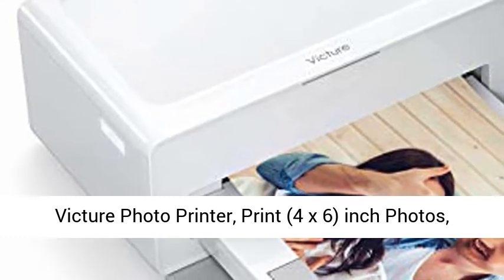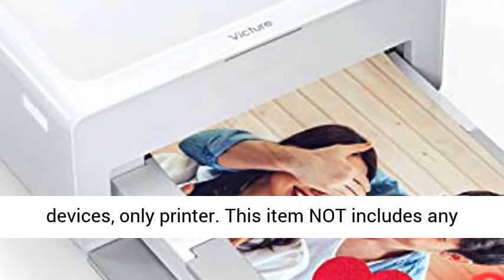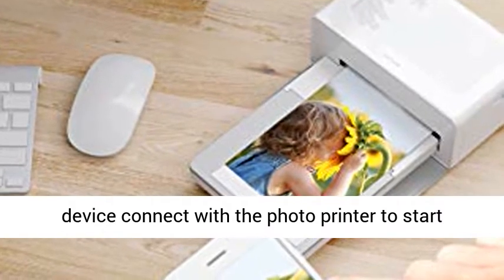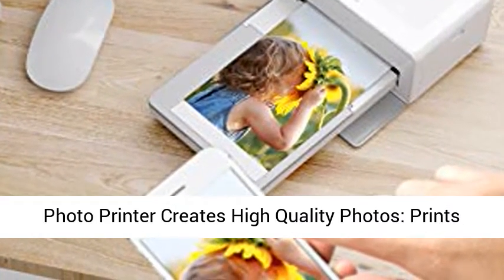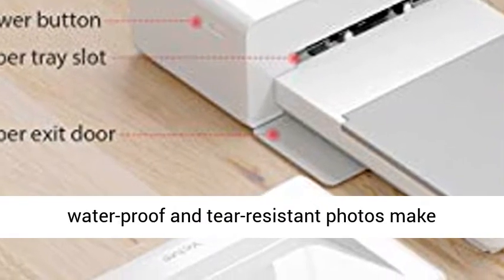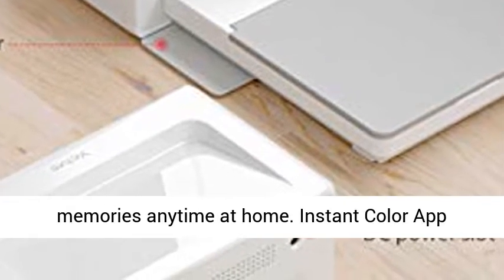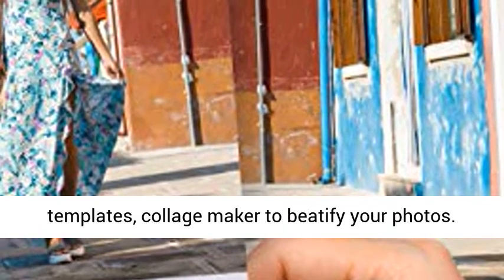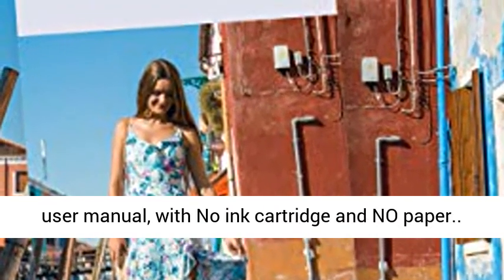Victure Photo Printer - Print (4 x 6) inch Photos - Bluetooth Instant Photo Printer Android & iOS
👉⬇ Click here for the best price:

Stable Connection: The iOS/Android device connect with the photo printer to start printing via Bluetooth. Bluetooth make the connection much more stable and reliable.
Victure Photo Printer Creates High Quality Photos: Prints standard 4 inches x 6 inches photos in brilliant color & stunning detail with the Dye Sublimation Thermal Transfer Technology. The fade-proof, water-proof and tear-resistant photos make memorizes last forever.
Occupy little space: The instant photo printer’s size is 6.69 x 4.25 x 2.72 inches(without paper cassette). Print your memories anytime at home.
Instant Color App Personalizes Your Prints: download the Victure Photo Printer App - Instant color. This app provide you with filters, stickers, card templates, collage maker to beatify your photos.
Victure Photo Printer includes: instant printer with paper cassette, power adapter, power cord, user manual, with No ink cartridge and NO paper.